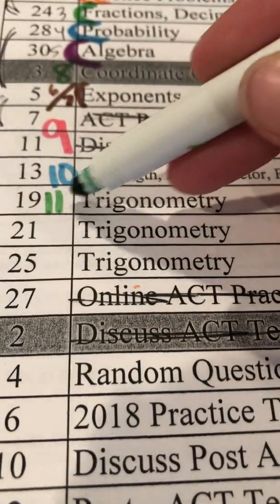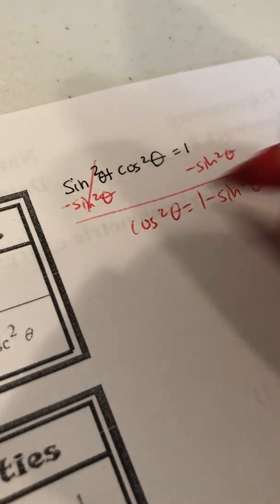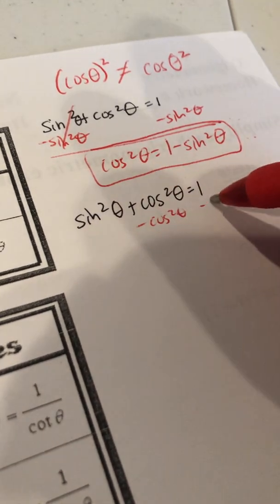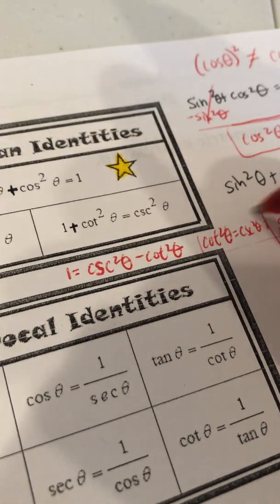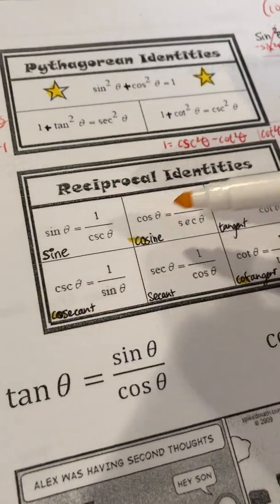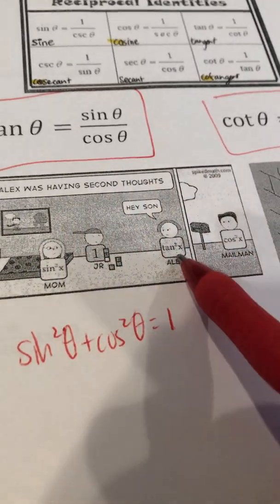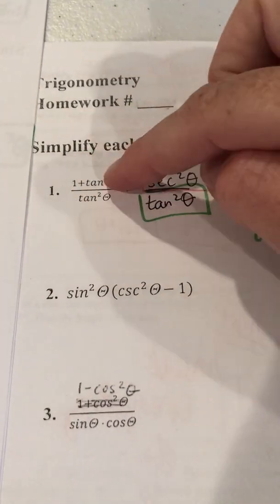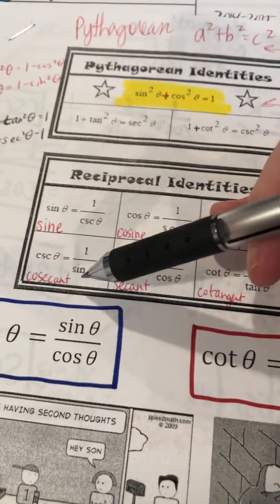ACT lesson 11: Trig Day 1 part 1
ACT Lesson 11: Trig Day 1 part 1: Trig Identities